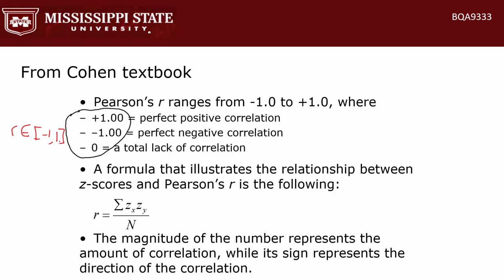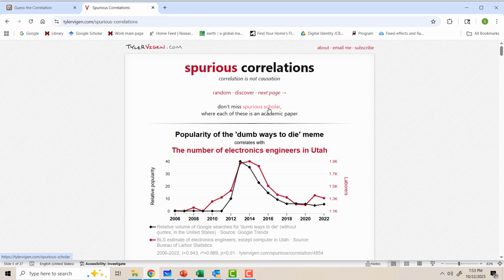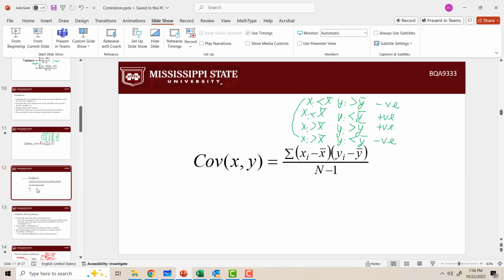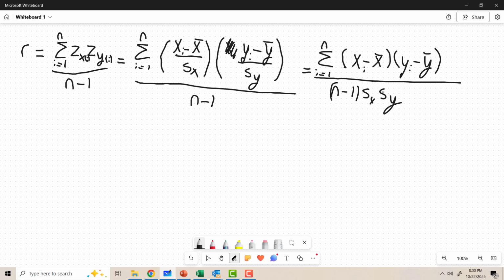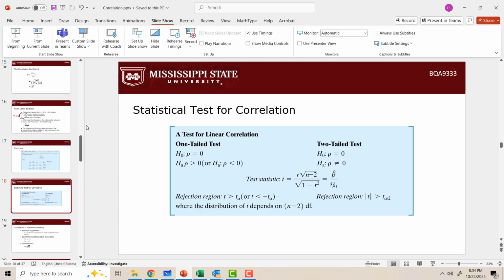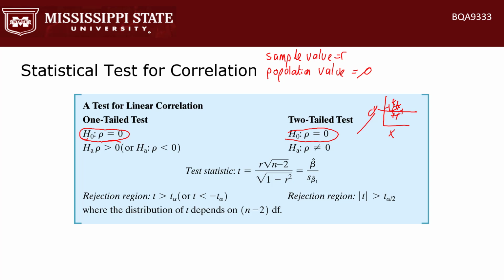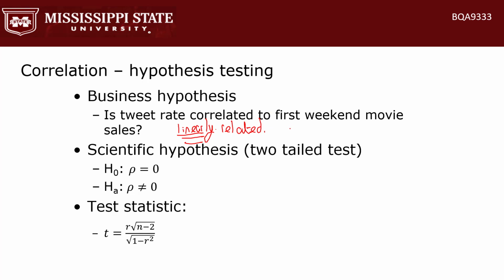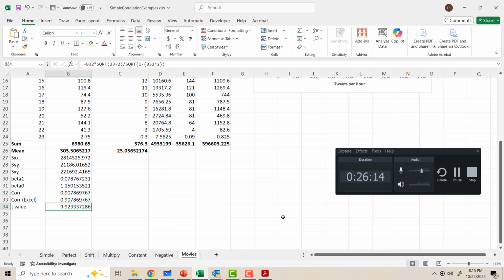BQA9333 - Correlation Part 2